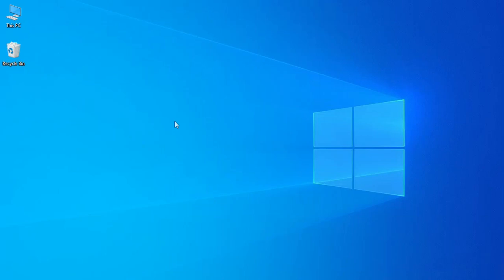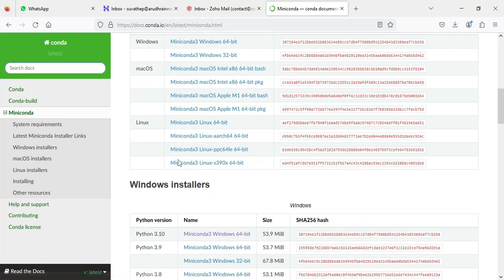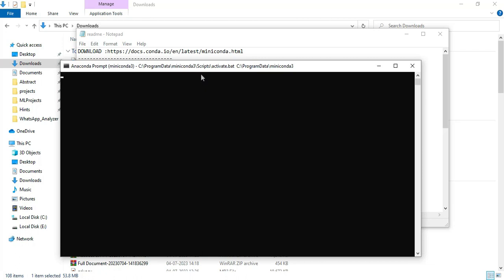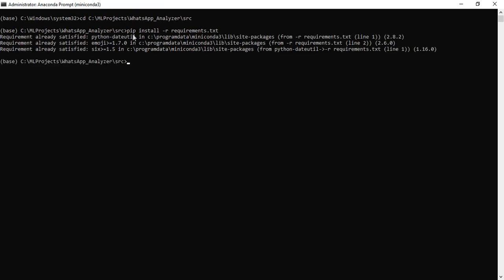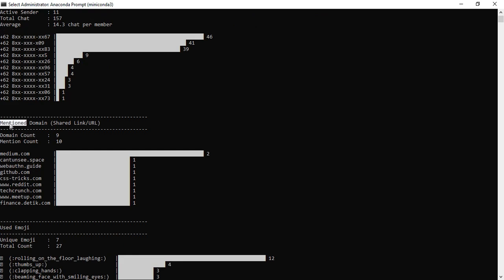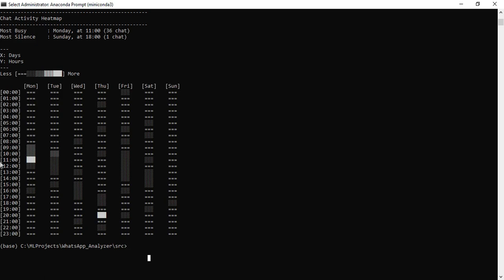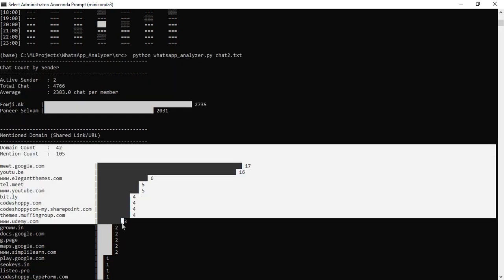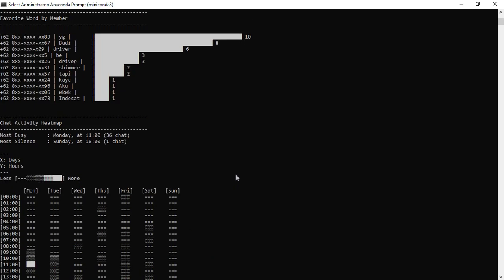WhatsApp Chat Analyzer using Python Machine learning - Full Explanation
Have you ever wondered what insights can be gained from your WhatsApp conversations. Well, wonder no more! Our cutting-edge machine learning technology has been designed to provide you with valuable data and analysis on your WhatsApp chats. From Chat Count and Chat Average to Member/Sender Rank, Word Count and Rank, Most Used Word by Sender, and Emoji Usage Rank, our WhatsApp -Analyzer is your go-to tool for unlocking fascinating information about your conversations. The proposed system provide the WhatsApp analysis and uncover the hidden gems within your chats. The purpose of Analyze WhatsApp Chat is solely for personal use and data privacy is of utmost importance to us. We do not store or share any personal information from your chats.